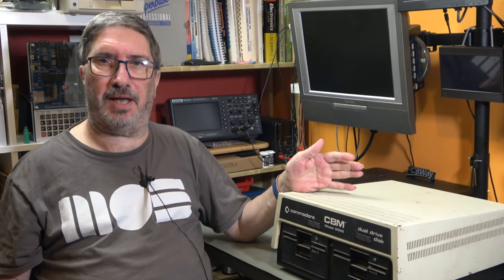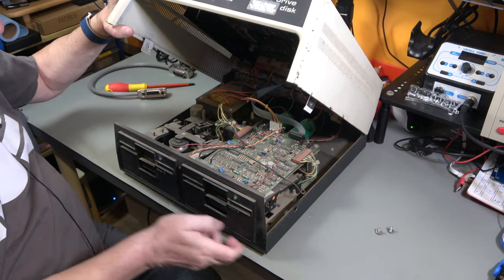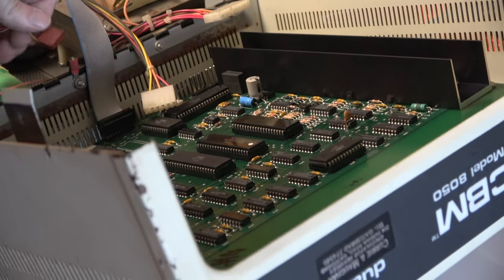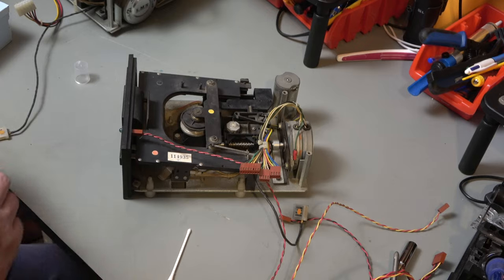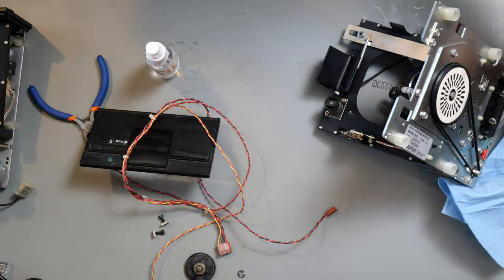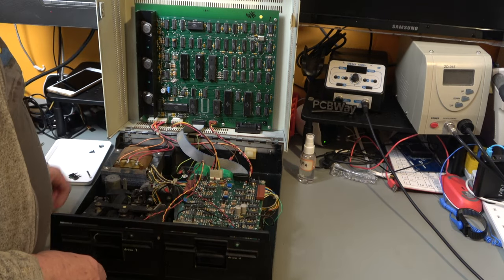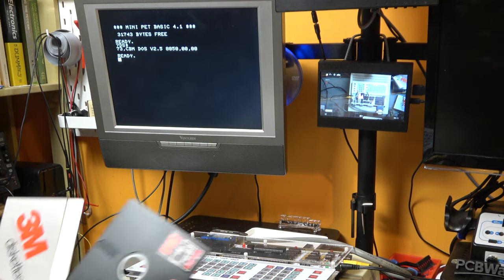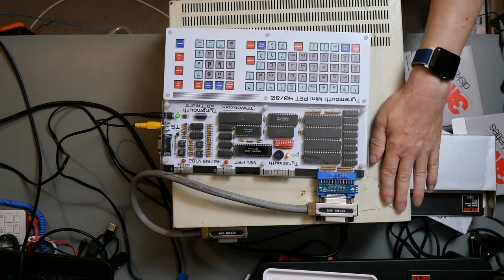Commodore 8050 Dual Floppy Drive Repair and Restoration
I bought a cheap 8050 floppy drive off eBay as "spares or repair". Can I fix it up and make it work? - awesome PCBs and more starting at just $5